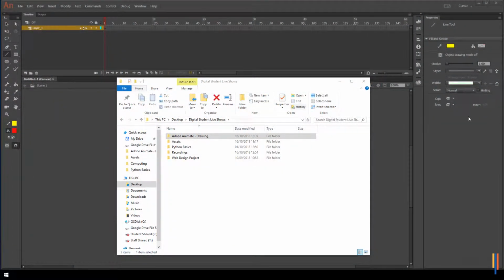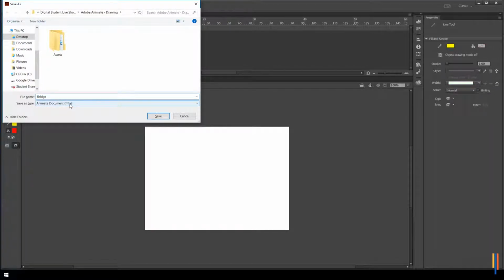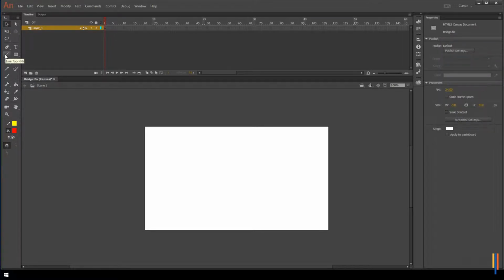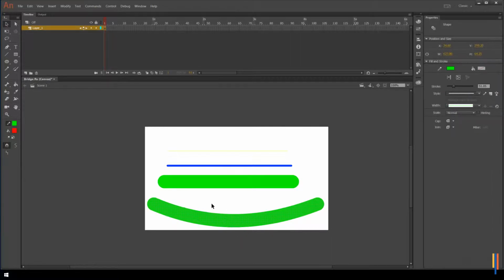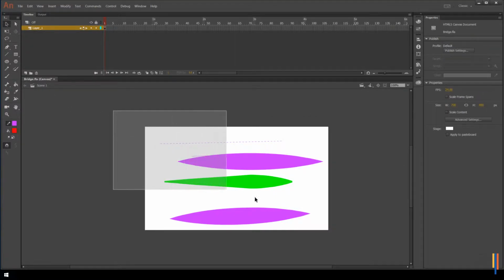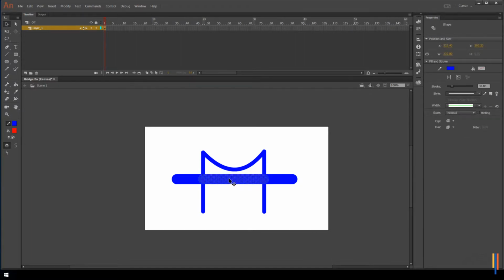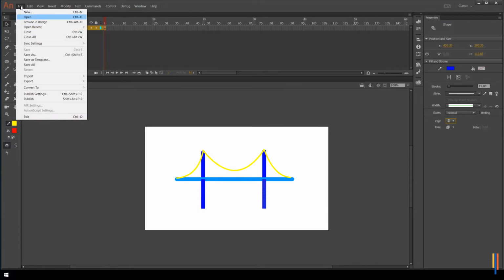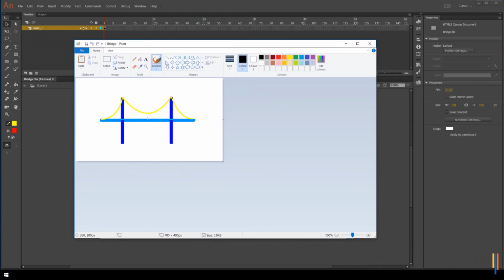1. Adobe Animate - Digital Drawing - Select and Line Tools - Digital Student Online School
In this lesson, we look at how to create, save and export your Adobe Animate projects. We also create a simple drawing using the line and select tools. This lesson will get you used to using Adobe Animate.